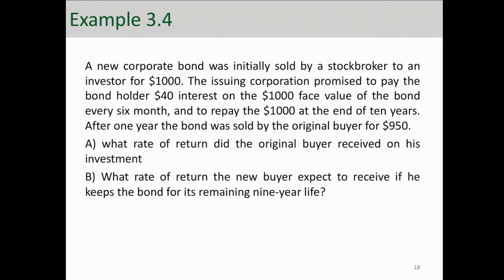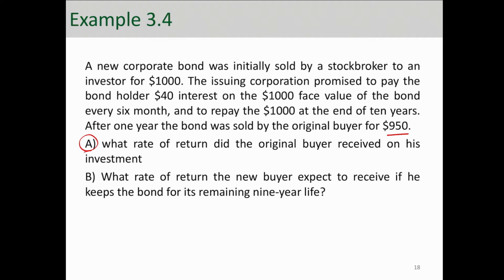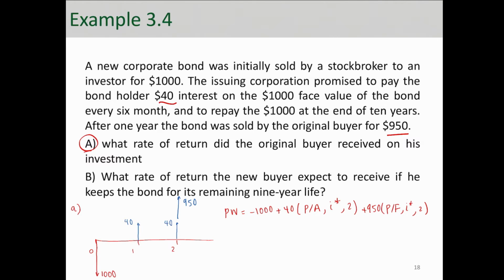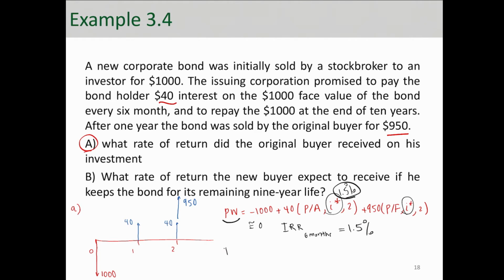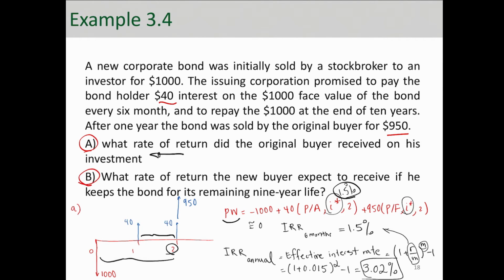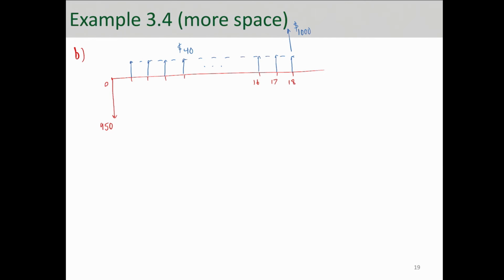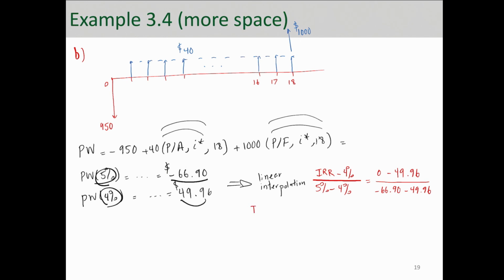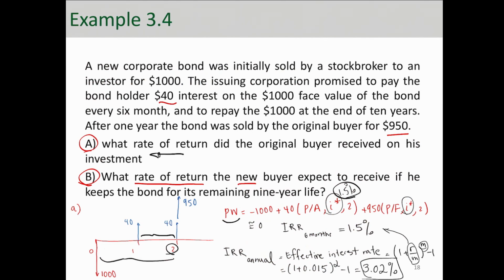Internal Rate of Return (IRR) Example 3